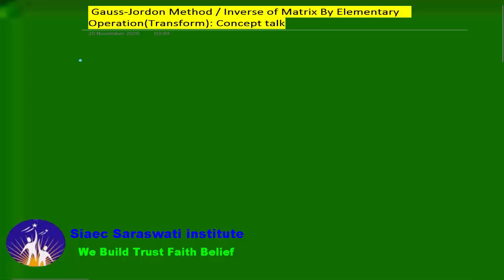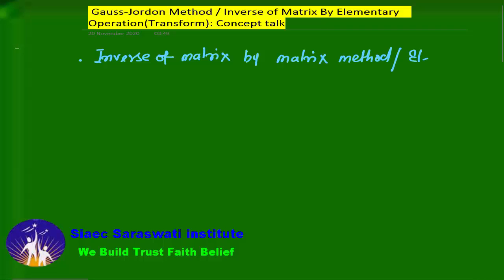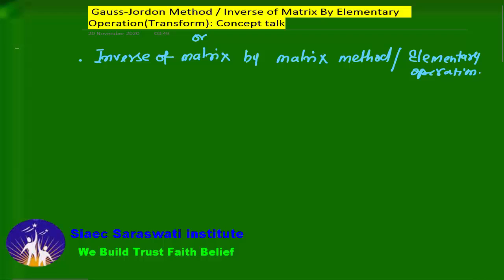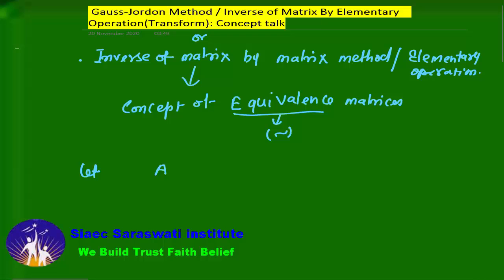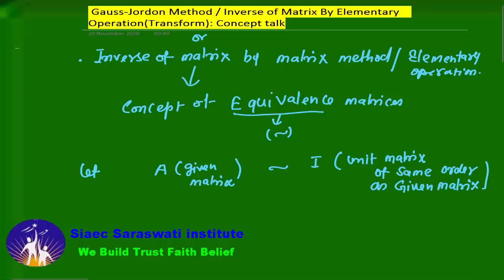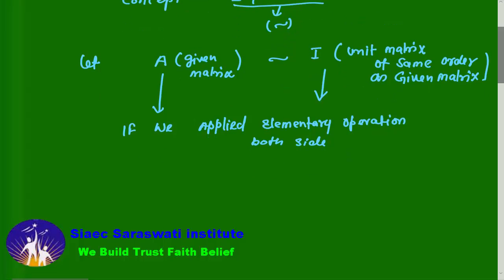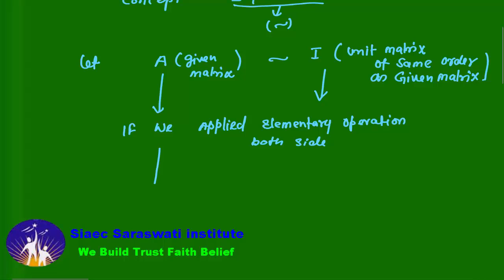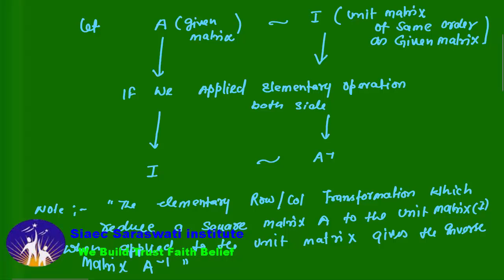Gauss Jordon Method